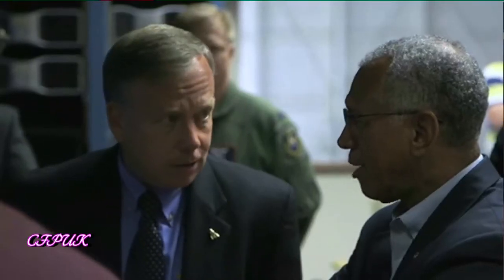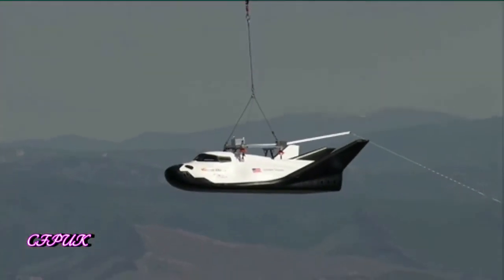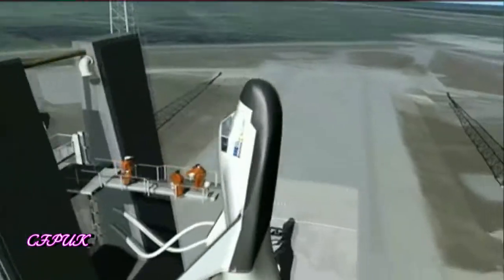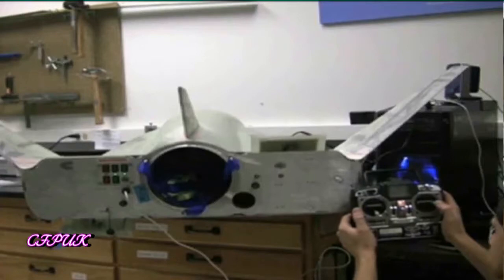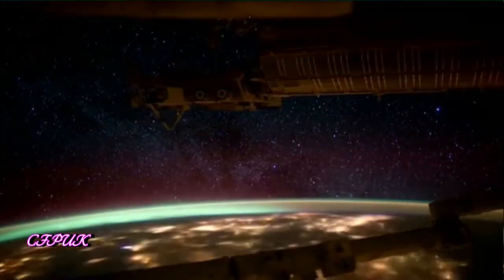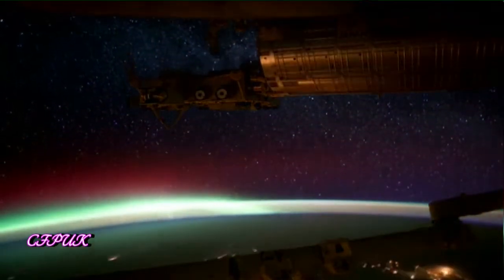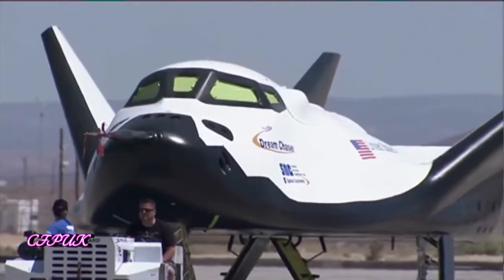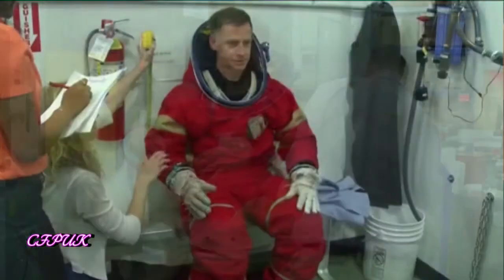Dream Chaser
An Inside Look at SNC's Dream Chaser
Cheryl McPhillips, the NASA Commercial Crew Program partner manager for Sierra Nevada Corporation (SNC), discusses the uniqueness of the company's Dream Chaser spacecraft and the milestones SNC plans to meet during the agency's Commercial Crew Integrated Capability (CCiCap) initiative.
NASA Astronauts Fly Dream Chaser Simulations May 15-17
Jack Fischer was one of four NASA astronauts to fly approach and landing simulations of Sierra Nevada Corporation's Dream Chaser spacecraft at the agency's Langley Research Center in Hampton, Va. The three-day simulations evaluated the spacecraft's subsonic handling in support of NASA Commercial Crew Program efforts.
NASA Administrator Flies Dream Chaser Simulator
NASA Administrator Charlie Bolden had the opportunity to fly a simulated landing of the Sierra Nevada Corporation (SNC) Dream Chaser while touring the agency's Dryden Flight Research Center in California on May 22. SNC's Dream Chaser flight test vehicle arrived at Dryden on May 15 in preparation for tow, captive-carry and free-flight tests later this year. The testing is part of NASA's Commercial Crew Program (CCP) initiatives to develop safe, reliable and cost-effective access to and from low-Earth orbit destinations, including the International Space Station.